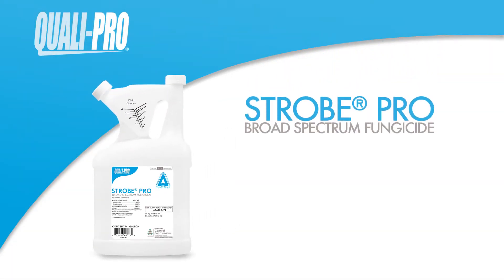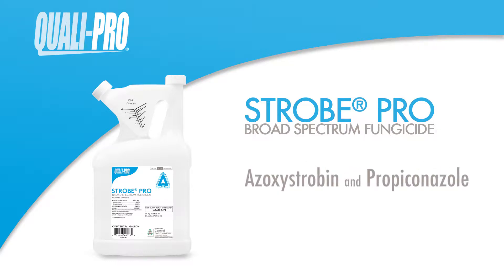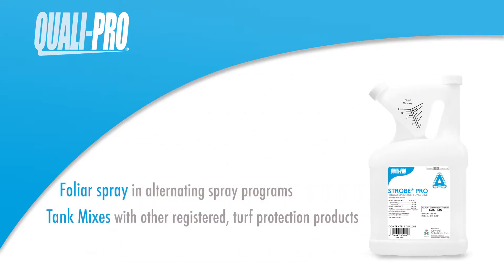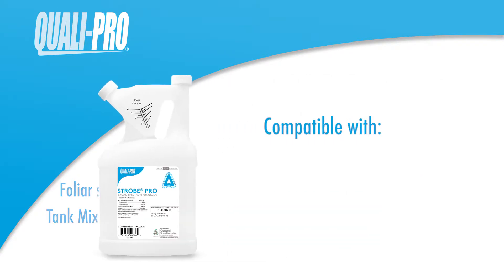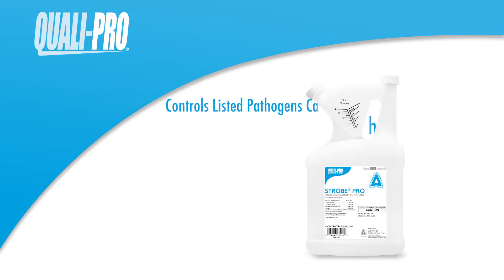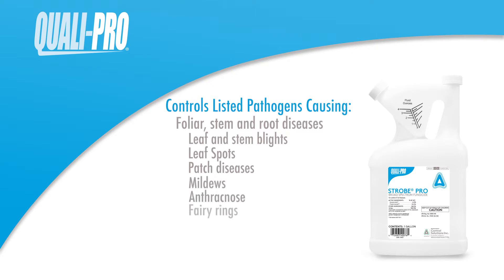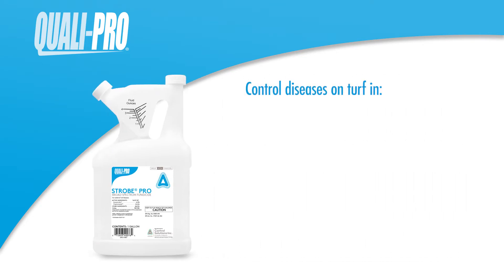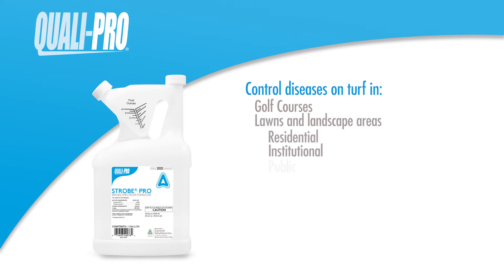Achieve Superior Turf Health with Strobe Pro: Perfect for Golf Courses and Athletic Fields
STROBE PRO FUNGICIDE PRODUCT OVERVIEW

Strobe® Pro is a combination of two broad spectrum, preventative and curative fungicides with systemic properties for the control of many important turfgrass diseases.

Strobe® Pro may be applied as a foliar spray in alternating spray programs or in tank mixes with other registered, turf protection products.

Strobe® Pro is compatible with many commonly used fungicides, liquid fertilizers, herbicides, insecticides and biological control products.

Follow our social channels below for more content from Quali-Pro!